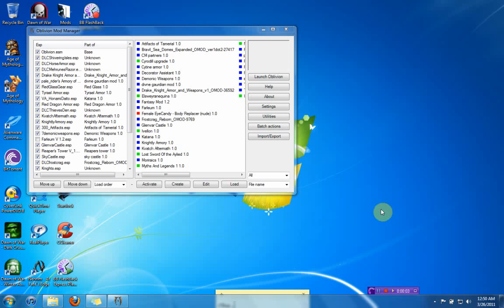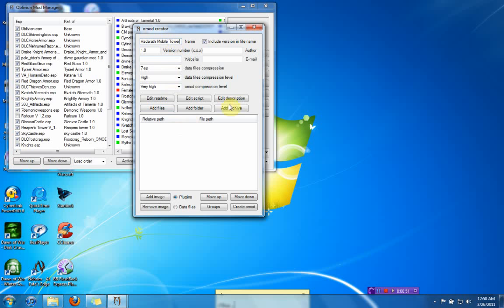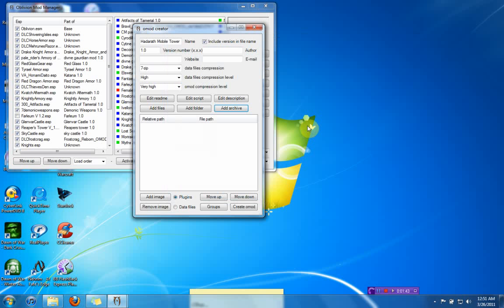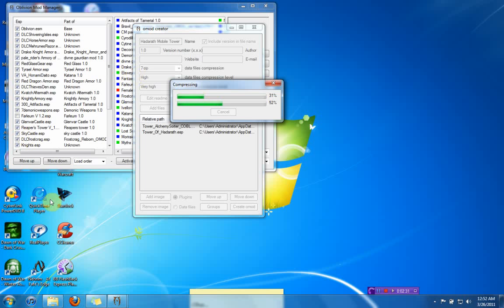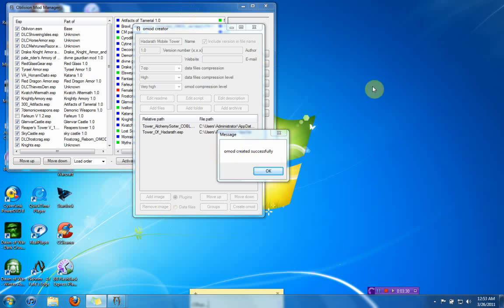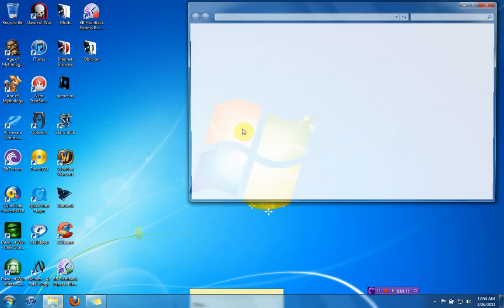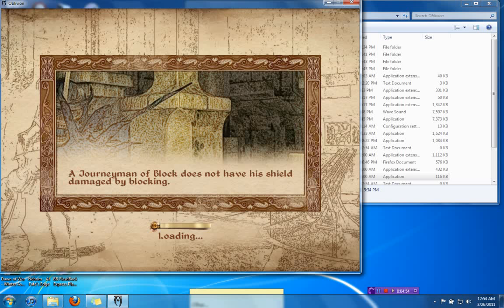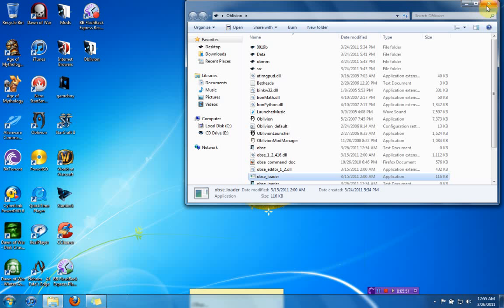How to mod oblvion and use obse loader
this is the process of how to install mods and also how to use obse loader to open up oblvion